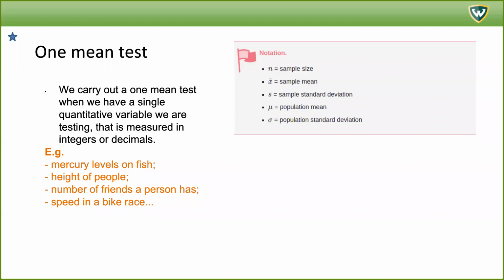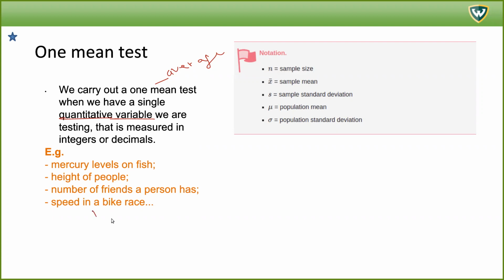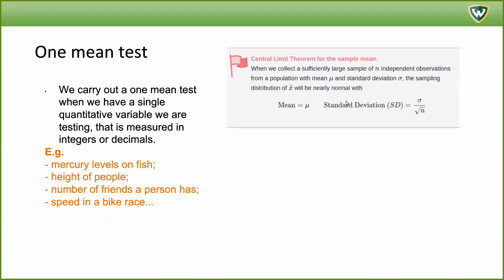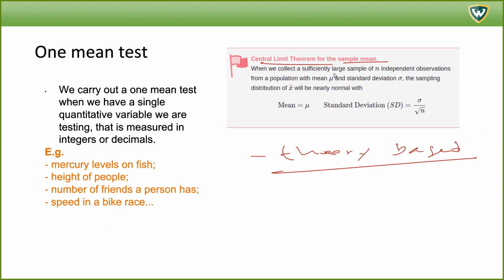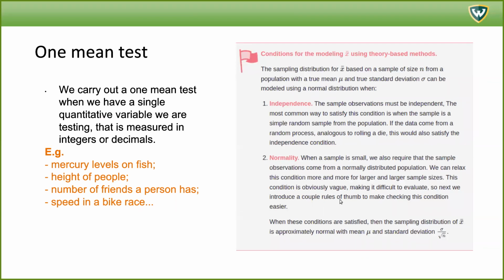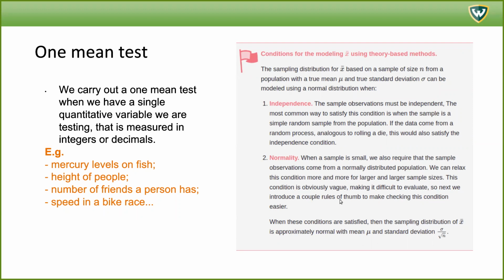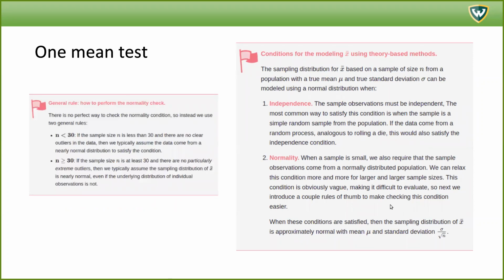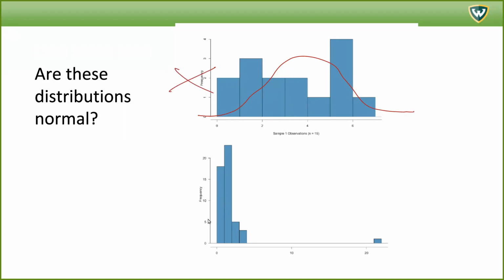6490 W8 2 One mean test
Approaching test of a single mean: independence and normality assumptions